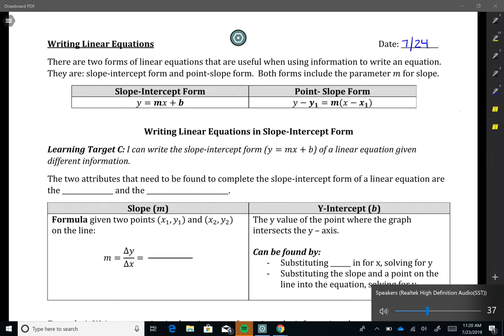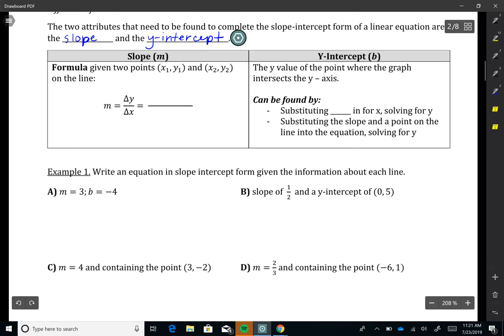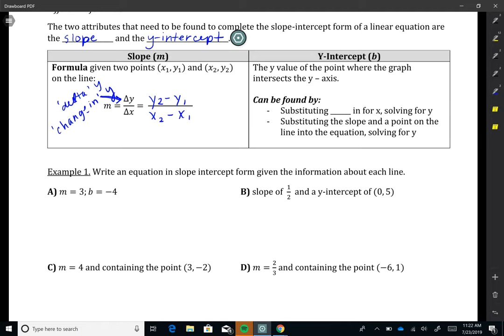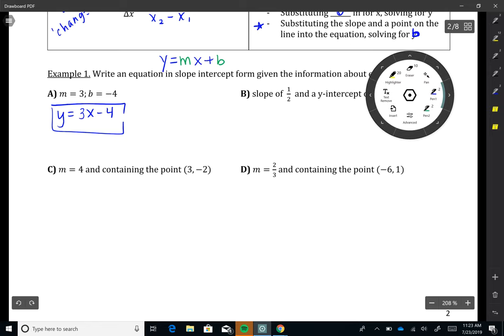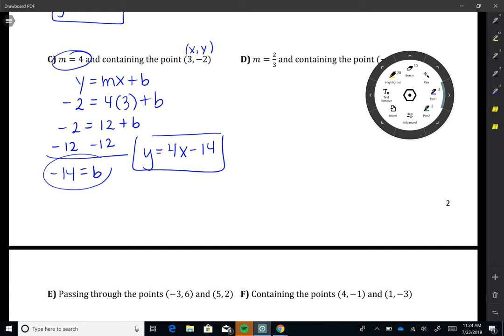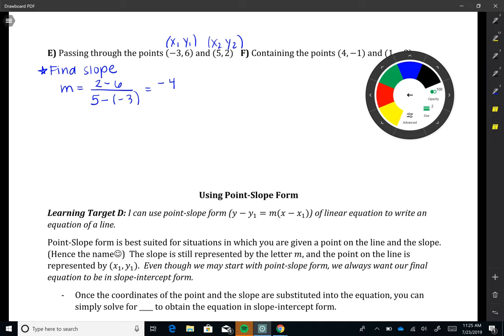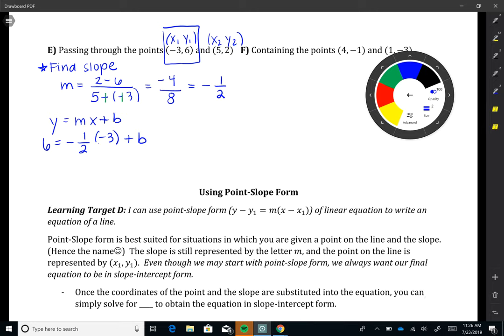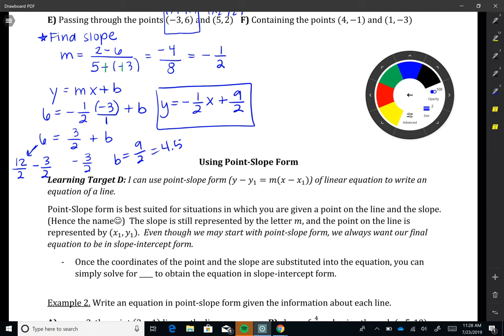Writing Linear Equations in Slope-Intercept Form (y=mx+b)